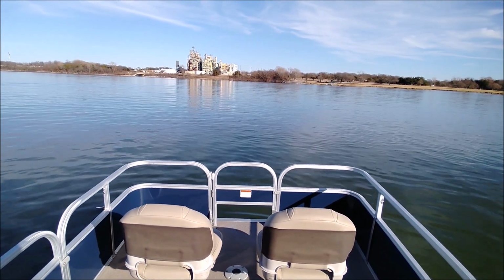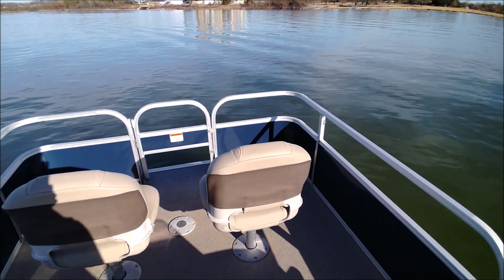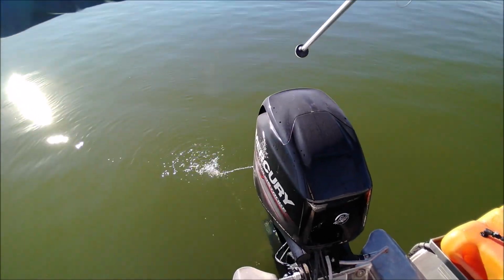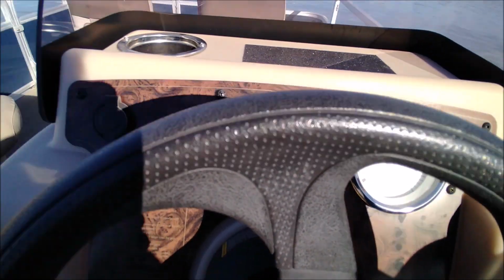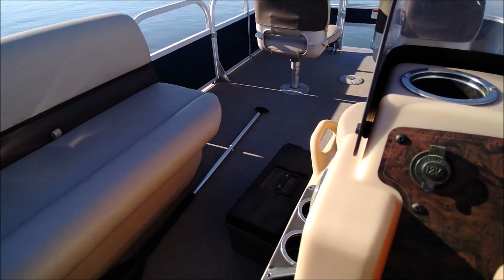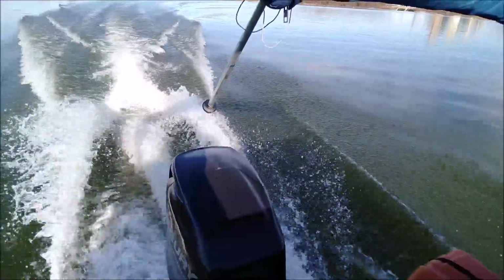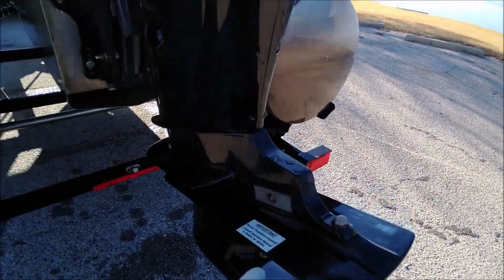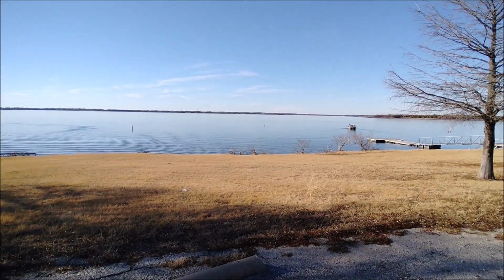2019 SUNTRACKER 16FT BASS BUGGY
2019 SUNTRACKER 16ft BASS BUGGY WITH A MERCURY 40hp 4 STROKE "COMMAND THRUST" OUTBOARD ON A TRAILSTAR TRAILER!